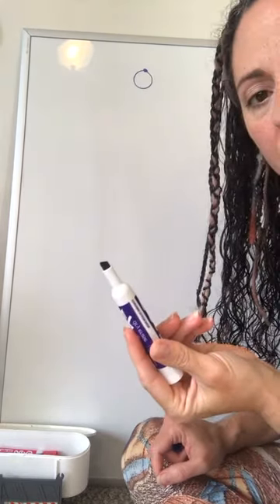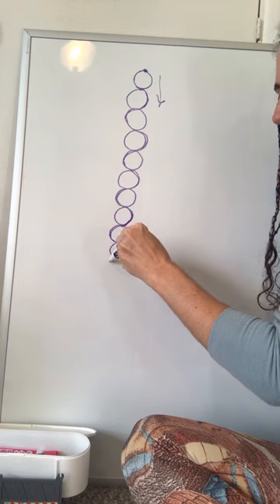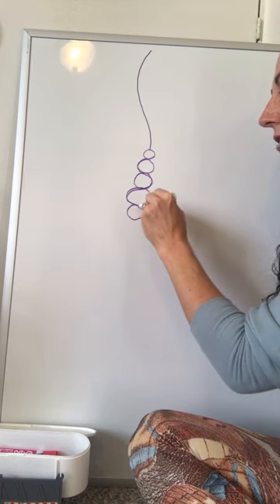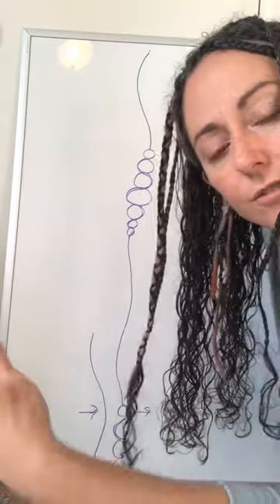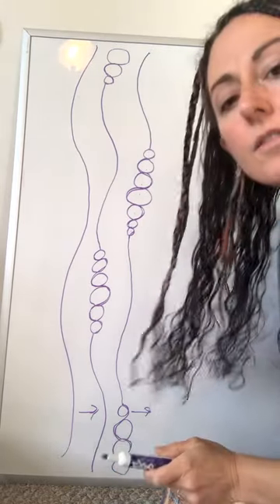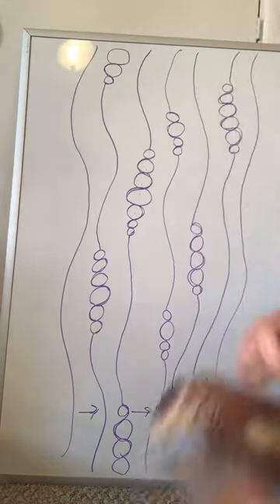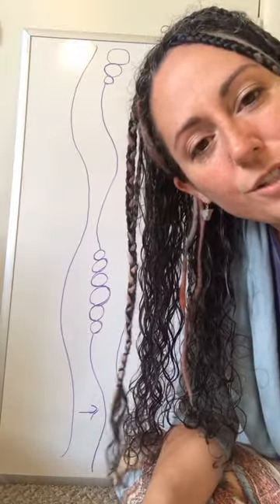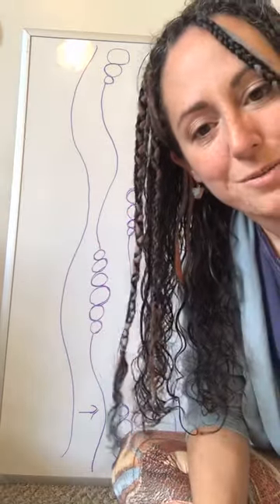Drawing Together: Sylph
A design with wavy lines and pebbles